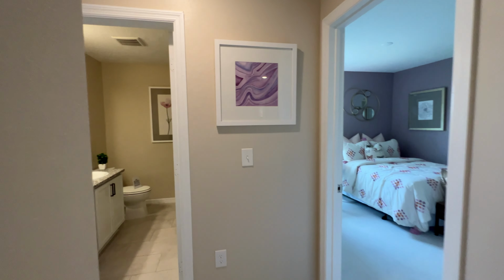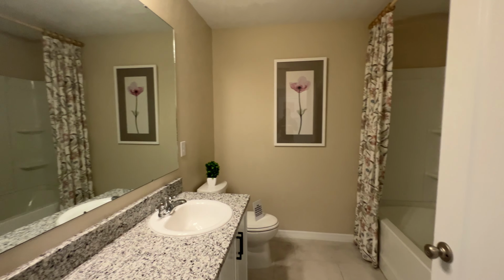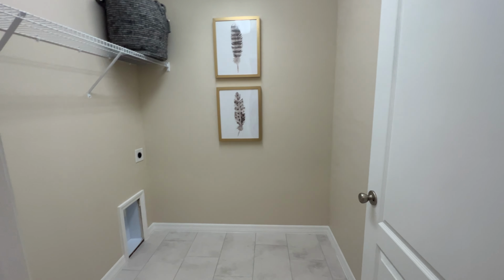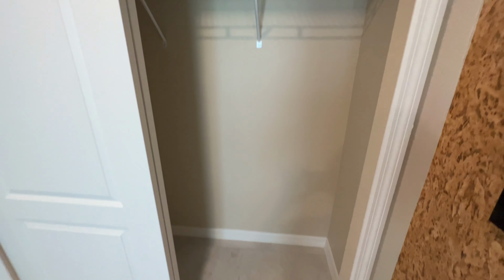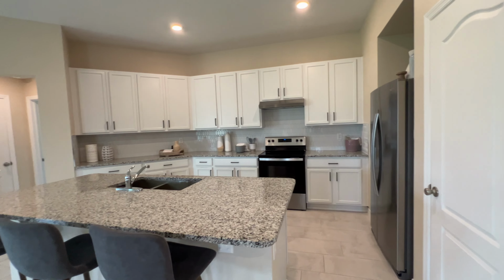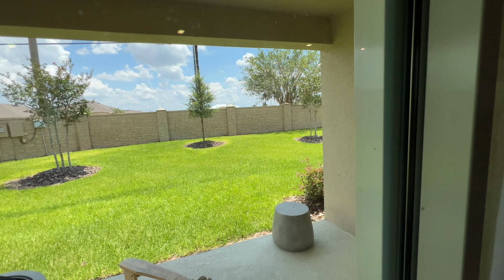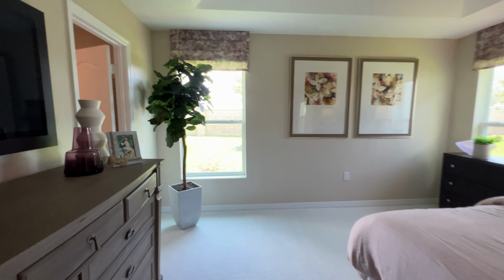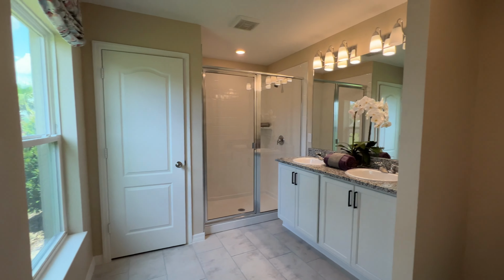New Construction Home | 4 Bedroom 2 Bath Home | $20,000 Closing Cost Credit | Rickita Realty